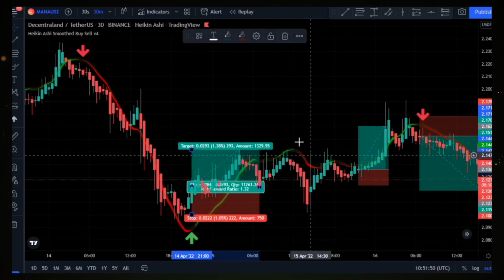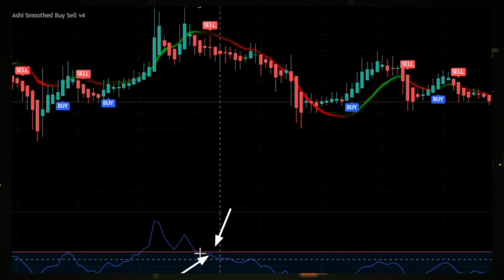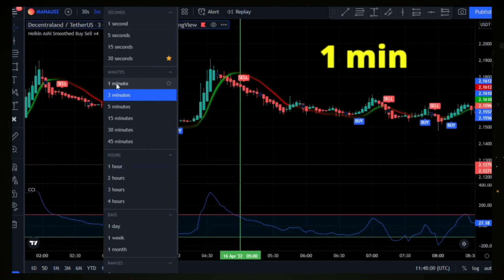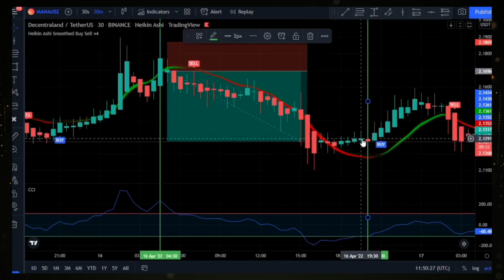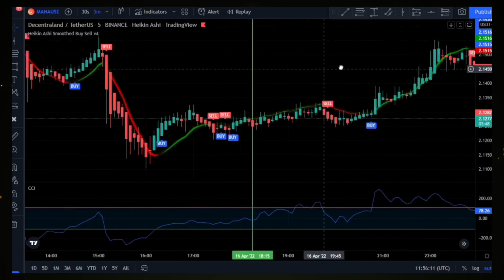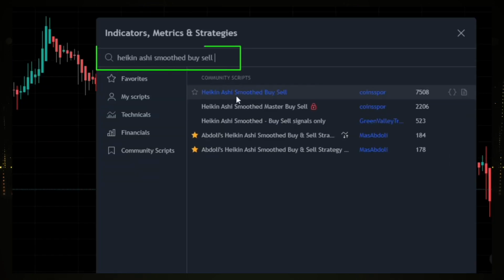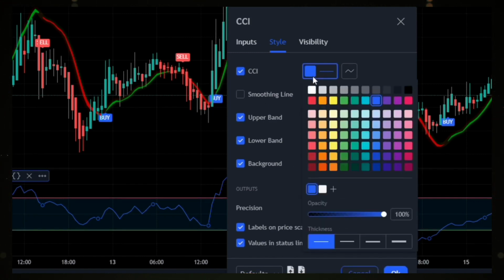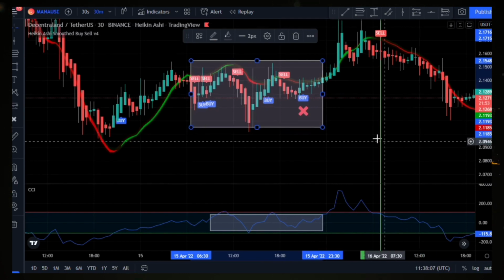Secret Company's Scalping Trading Strategy! 1 Minute Scalping! Most Accurate Tradingview Indicator!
secret company's scalping trading strategy for forex
Most accurate and profitable indicator
This is a full time frame strategy and is the best strategy of large companies
1 minute scalping strategy forex trading
1 min scalping strategy for day trading Bitcoin
The best heikin ashi based indicator is used in this strategy
Most profitable scalping trading strategy for cryptocurrency

THE MAGIC MACD Strategy! The Best Scalping Trading Strategy Ever! 1 Minute Forex Crypto Day Trading

THE BEST 3 Buy Sell Indicators in Tradingview! SECRET 100% Winning scalping trading strategy (1 min)

5 BEST MAGIC Buy Sell Indicators in tradingview - The secret winning 100 scalping strategy (1 min)